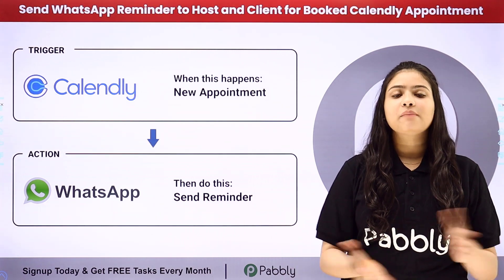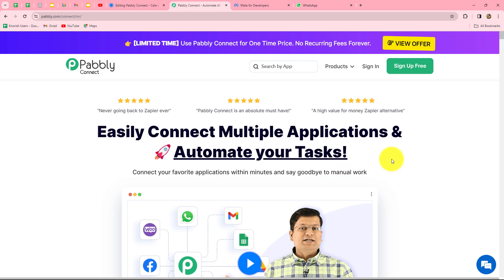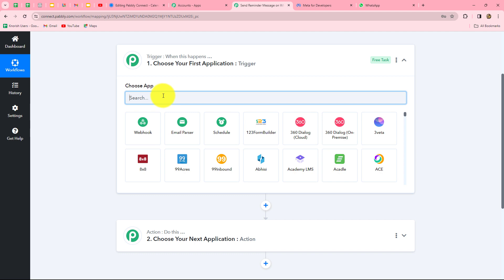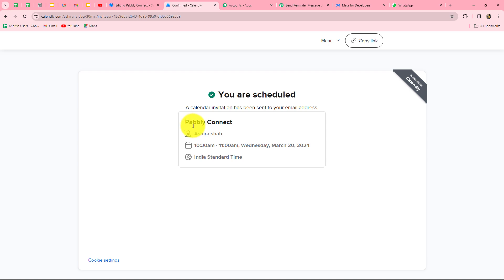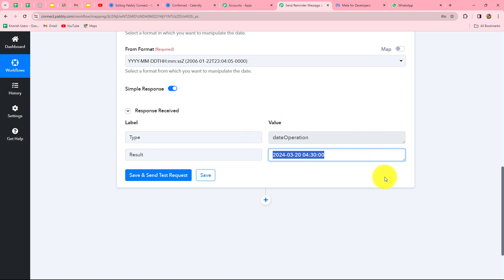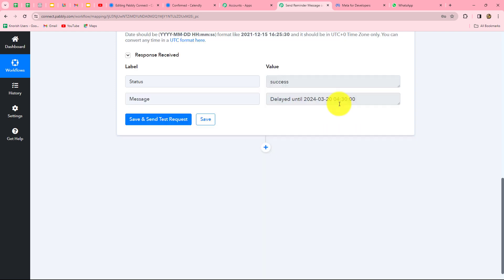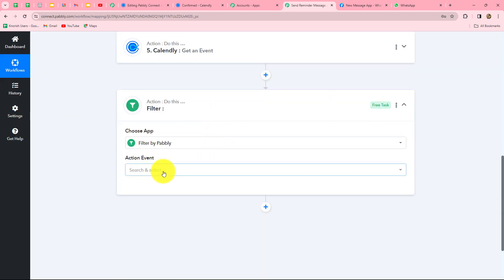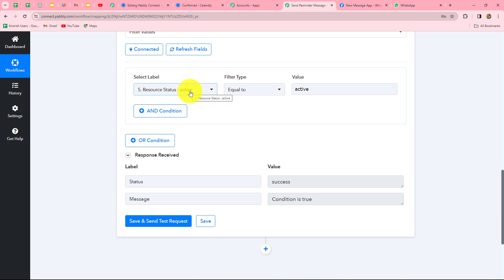How to Send WhatsApp Reminder to Host and Client for Booked Calendly Appointment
In this tutorial, we'll guide you through the process of setting up automated WhatsApp reminders for both the host and client of booked appointments in Calendly. By leveraging the power of automation with Pabbly Connect, you can ensure that both parties receive timely reminders, reducing no-shows and enhancing appointment attendance.

Discover how to configure triggers in Pabbly Connect to detect new bookings made in your Calendly account. Whether it's a meeting, consultation, or appointment, you'll be able to set up triggers to capture these events automatically.

Learn how to set up actions in Pabbly Connect to send personalized WhatsApp reminders to both the host and client for each booked appointment. You can customize the message content to include appointment details such as date, time, and location, along with a friendly reminder to ensure everyone is prepared and on time.

Explore advanced options for customization, such as scheduling reminders at specific intervals before the appointment time or adding dynamic elements like the host's name and contact information to personalize the messages further.

Witness the efficiency of automation as booked appointments in Calendly trigger automatic WhatsApp reminders for both the host and client, improving appointment attendance and enhancing overall customer experience.

1. Automation: Pabbly Connect offers automation capabilities that can help you automate mundane and repetitive tasks. This allows you to save time, money and resources.

2. Integration: Pabbly Connect provides a wide range of integrations so that you can connect different web services with each other. This helps you to create smarter workflow processes and make your business more efficient.

3. Security: Pabbly Connect takes security seriously and provides an industry-standard security system to protect your data and applications.

4. Scalability: Pabbly Connect is highly scalable and allows you to easily add new applications and services to your workflow.

 5. Cost-effective: Pabbly Connect is cost-effective and provides plans for different business sizes.